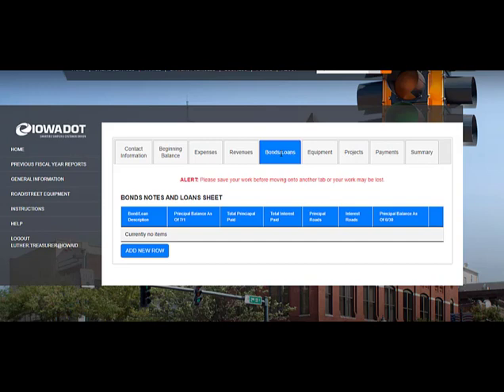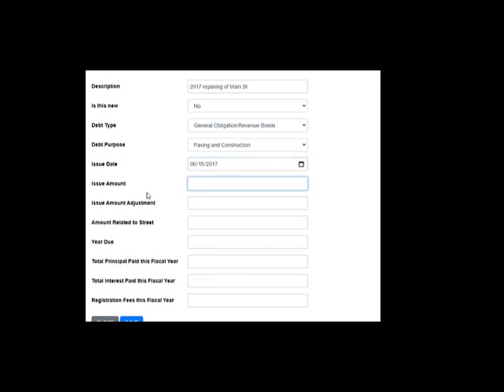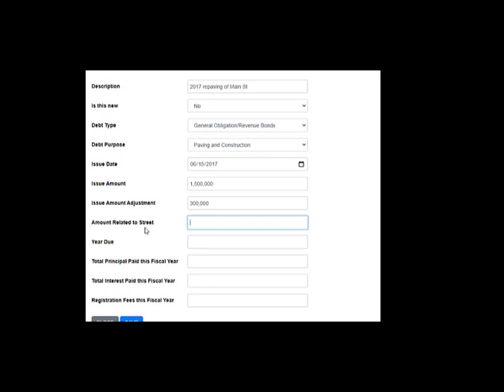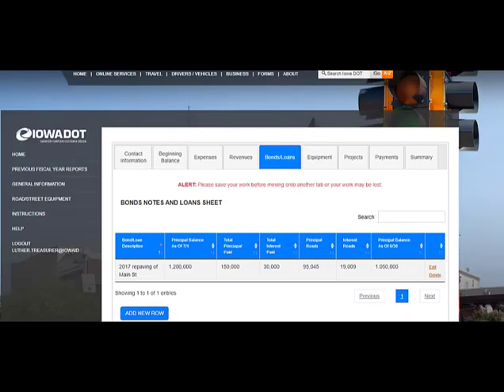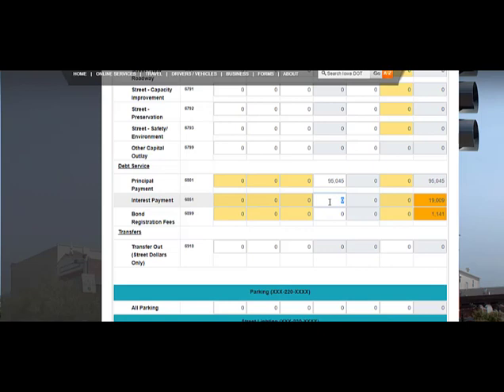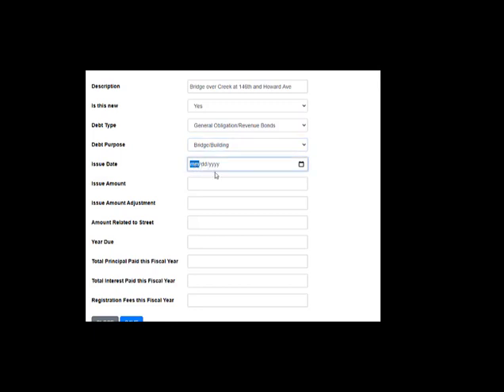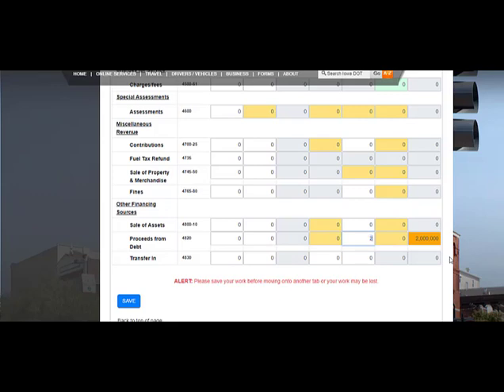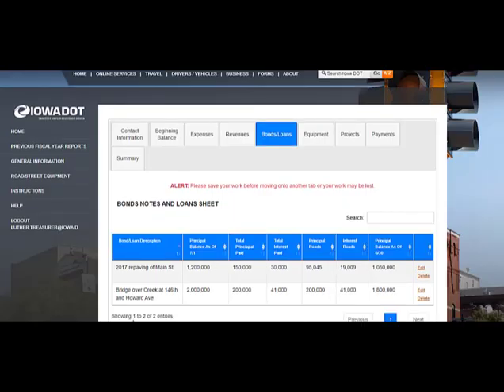How to Put in Bonds and Loans in Your Report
City Street Financial Report Training Video